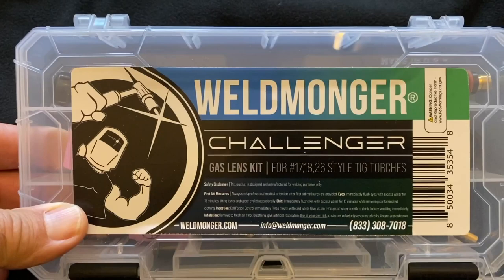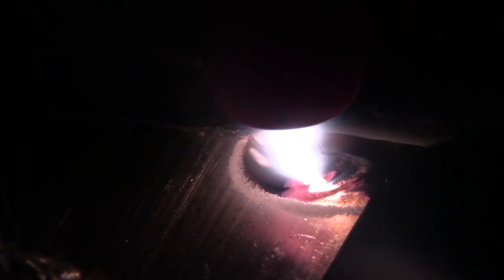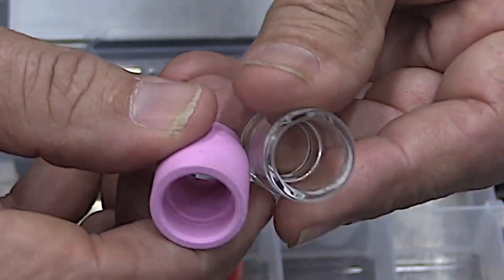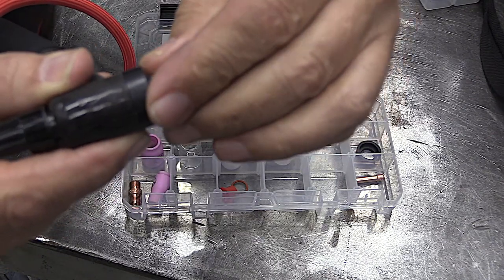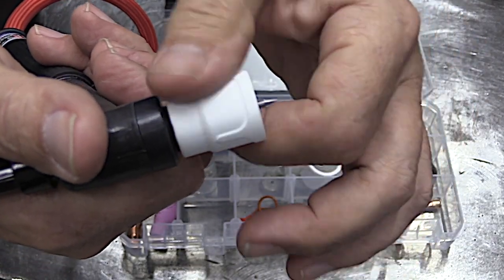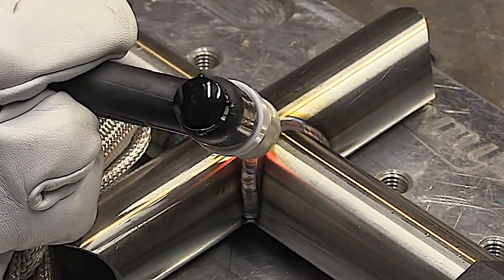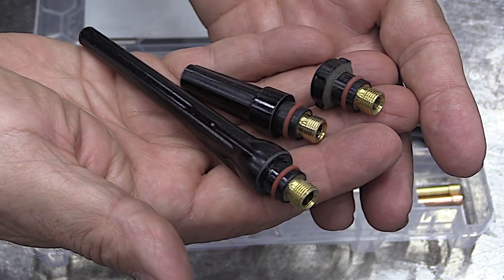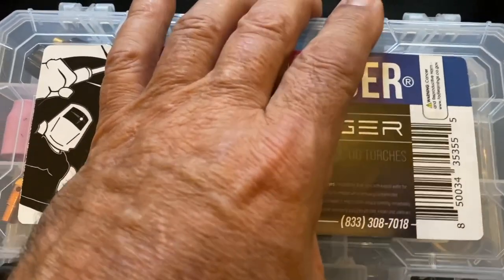Weldmonger® Challenger TIG Kit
We listened to our customers and put together this awesome kit that helps you make high quality welds on aluminum, carbon steel 4130, stainless and other metals.

Included are the most popular furick Cups as well as a standard #5 cup and collet body and a #8 ceramic cup for when you don't need a clear cup.

Contents of  Challenger Kit:

Furick 12 Ceramic cup
Furick Jazzy 10 Ceramic cup
Furick #8 pro clear cup
Weldmonger #8 ceramic cup  (53N61S)
#5 standard ceramic cup (13N09)
3/32" Furick Stubby Gas lens for 17, 18, 26 style torches with o ring grooves
extra o rings
3/32" furick wedge collet
3/32" spit collet
3/32" short collet body (4CB332) for for 17, 18, 26 style torches
2 heat insulators (one designed for CK torches and one for all others)
3 back caps, short, medium, long
3 pieces 3/32" 2% lanthanated tungsten